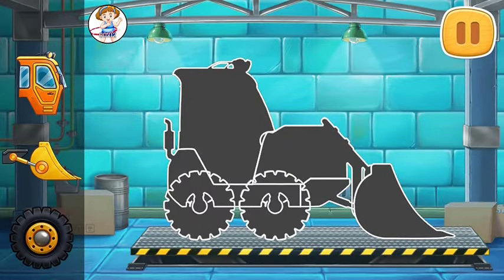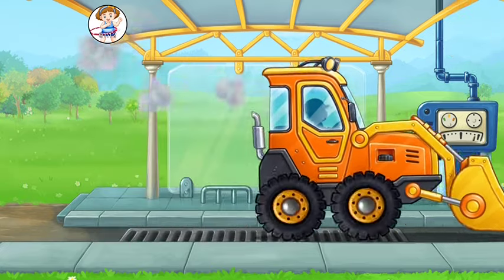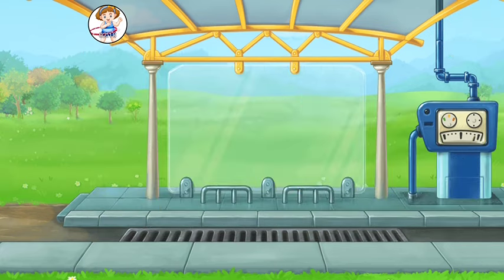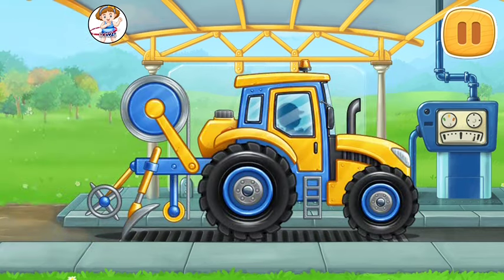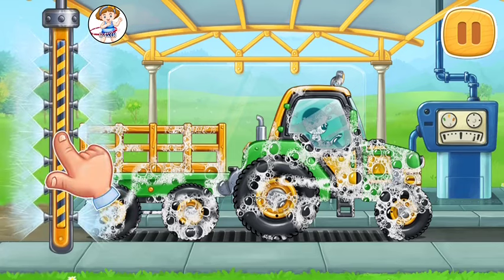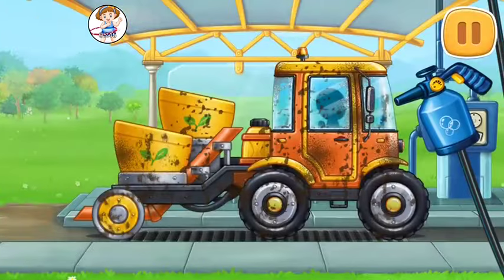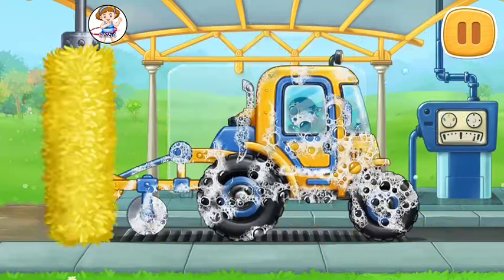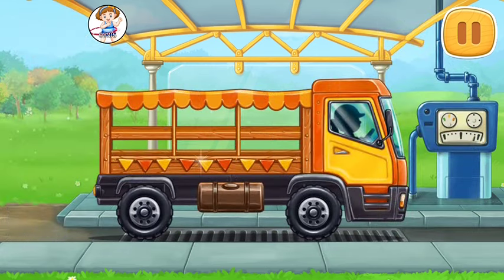Trucks in Stawbarry Farm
we sow seeds for growing stawbarry with fun trucks.